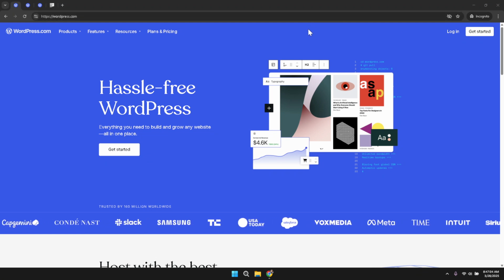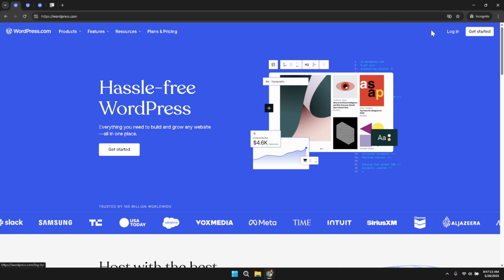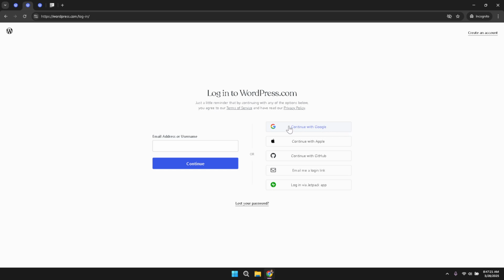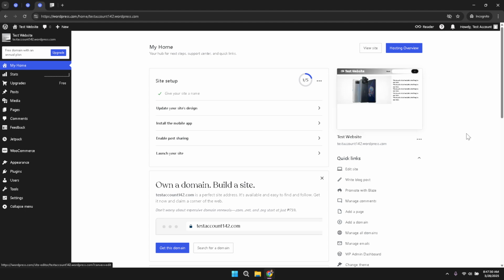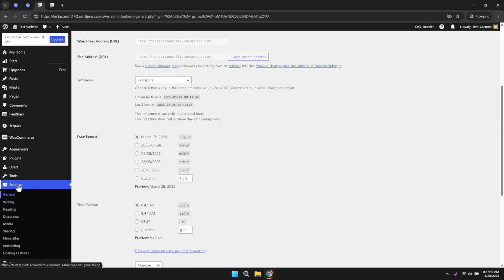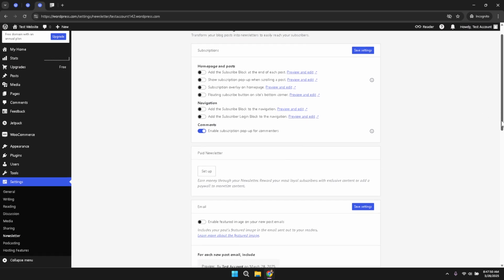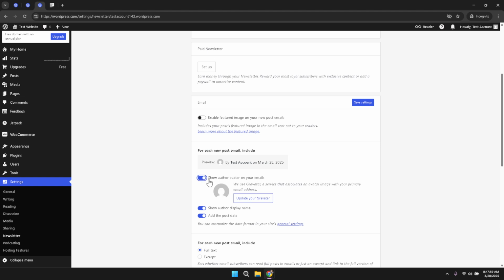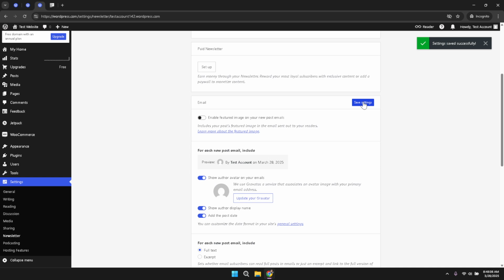How to Add Author Box in Wordpress Newsletter (Full 2025 Guide)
In today's video we will show you wordpress,how to add email subscription box in wordpress,wordpress tutorial,how to add newsletter form in wordpress,how to add author box in wordpress,how to create author info in wordpress,how to easily change the author in wordpress,how to create section with author info in wordpress,how to add newsletters to wordpress,how to add email subscriber box in wordpress?,how to edit widgets in wordpress,how to design website in wordpress